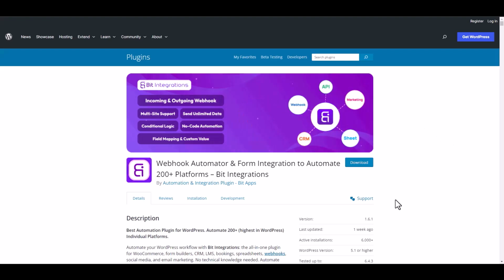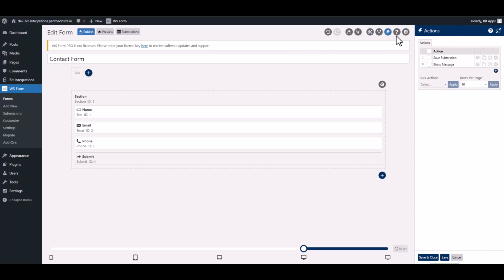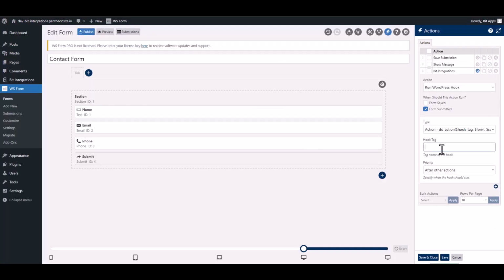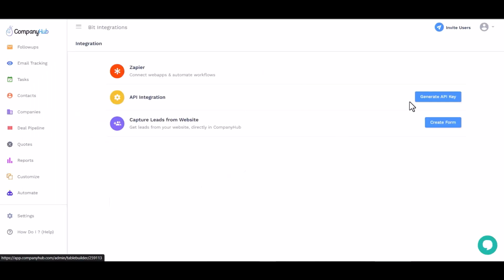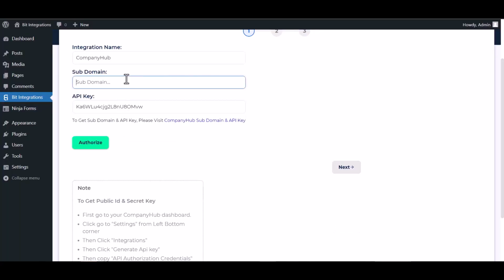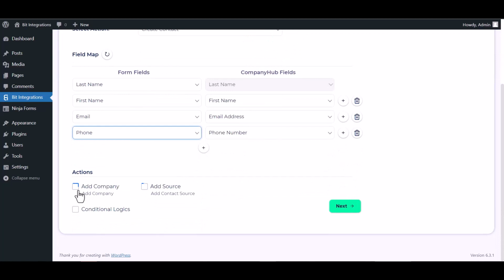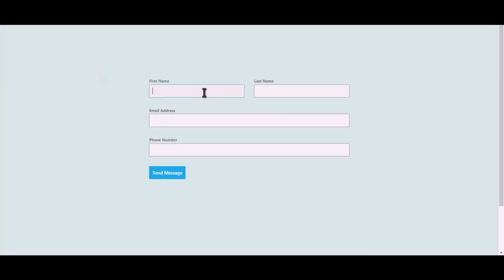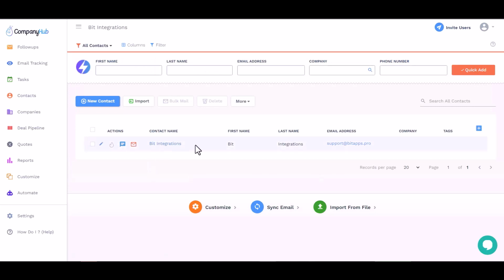Integrating WS Form with CompanyHub | Step-by-Step Tutorial | Bit Integrations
🔗 Ready to elevate your CRM strategy? Dive into our comprehensive tutorial where we showcase the seamless integration of WS Form with CompanyHub, a robust CRM platform. Learn how to effortlessly connect these two powerful tools using the Bit Integrations WordPress plugin.

Join us as we guide you through the step-by-step process of integrating WS Form with CompanyHub, enabling you to harness the power of your form data for more effective CRM management. Say goodbye to manual data transfers and welcome automated workflows for improved CRM efficiency.

Key Highlights:
✅ In-depth walkthrough for integrating WS Form with CompanyHub using Bit Integrations for WordPress.

Whether you're a business owner, marketer, or CRM enthusiast, this integration empowers you to seamlessly merge WS Form with CompanyHub. Watch now to revolutionize your CRM efforts!